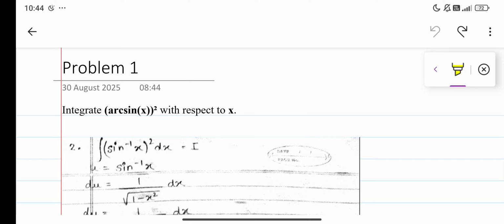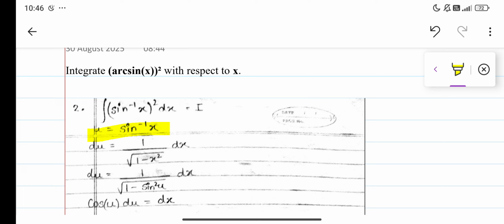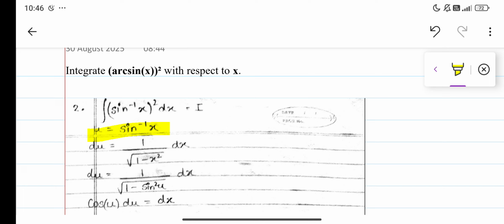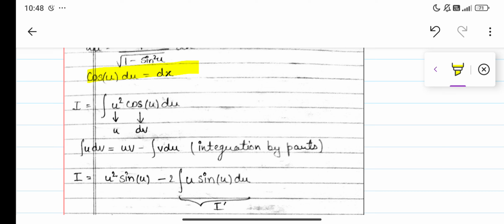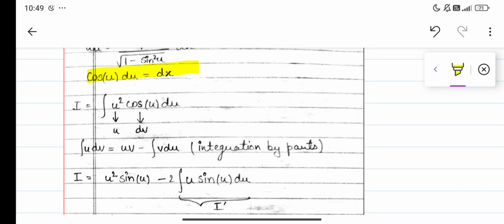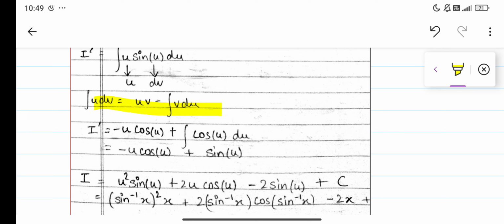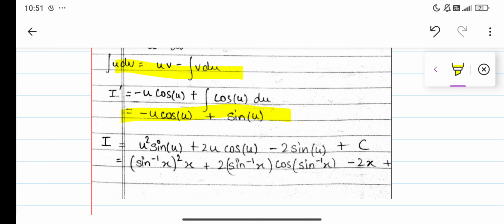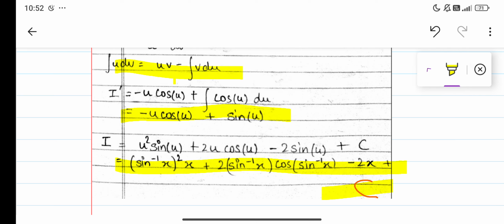Indefinite Integration (Problem - 1)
In this video we are going to solve an indefinite integral problem. Our integrand is (arcsinx)². We have to integrate it with respect to x.

Note: In the last step where we have written the final solution cos(sin^-1(x)) can be written as √(1-x²) by using basic trigonometric identities.